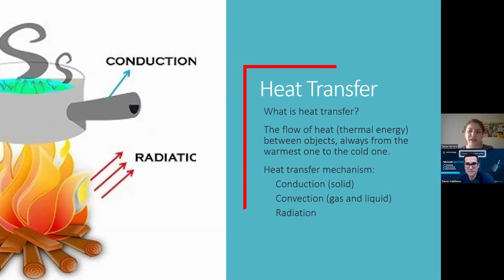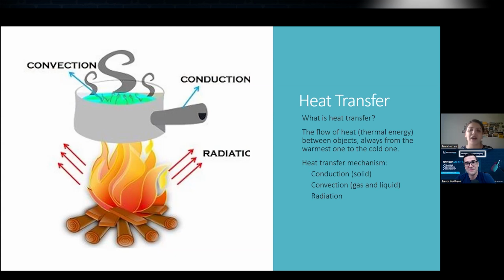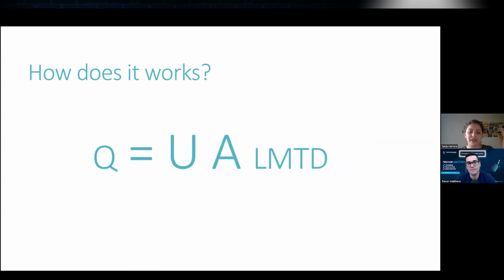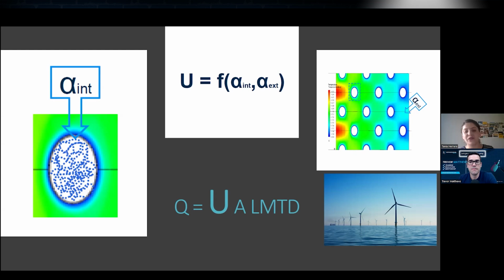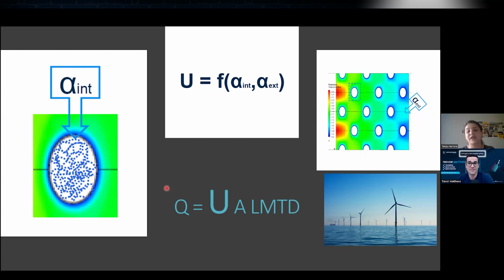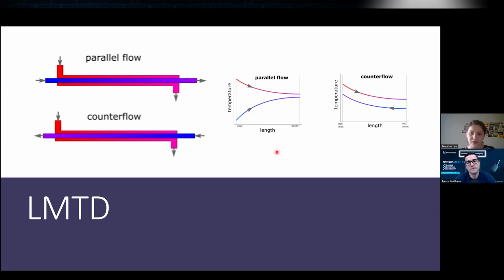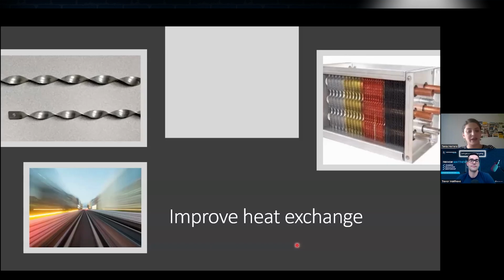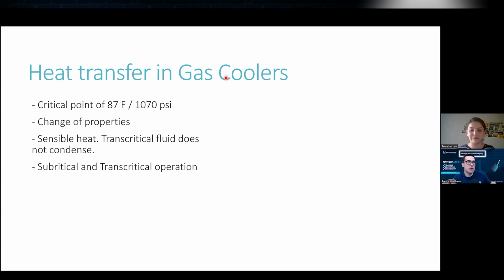Fundamentals of Heat Transfer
In this session, Tania breaks down the core principles of heat transfer that drive refrigeration and HVAC systems, including:

 • The heat transfer equation (Q = U × A × LMTD) and how it applies in real-world systems.
 • Key factors that influence heat exchanger performance—overall heat transfer coefficient, surface area, and log mean temperature difference (LMTD).
 • Practical load calculations for cold rooms and condensers, covering product temperatures, infiltration, motor heat, and system-wide absorption.
 • Why maintaining high refrigerant velocity is crucial to ensure effective heat transfer and prevent phase separation inside tubes.

Whether you’re a technician, engineer, or simply curious about refrigeration, this video delivers practical insights into heat exchanger design and operation.